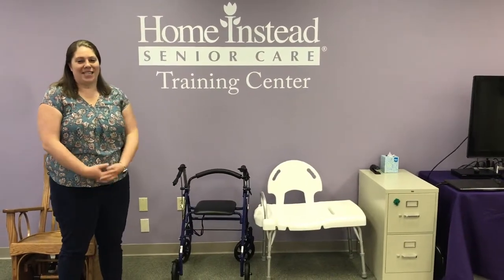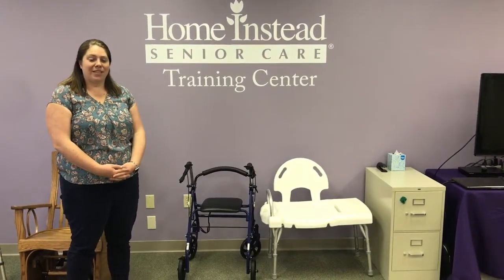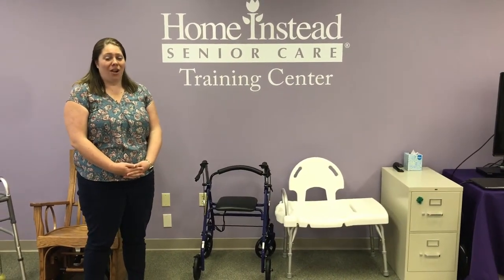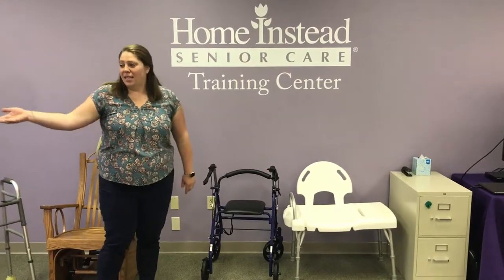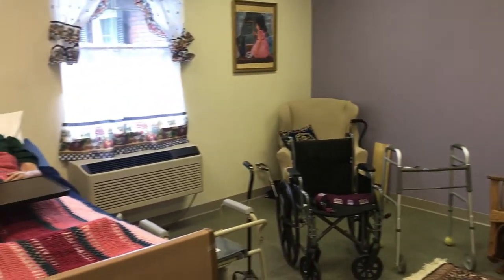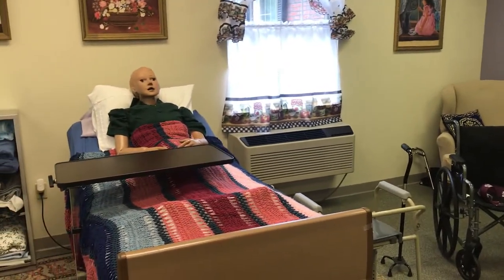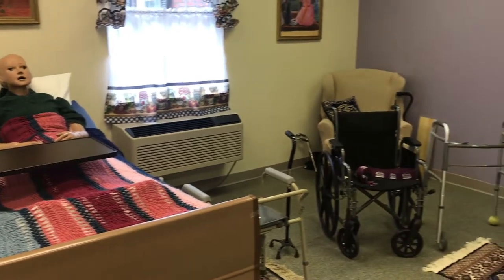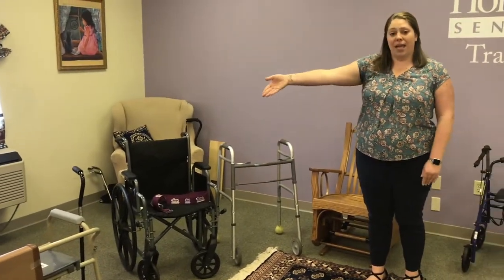Home Instead Senior Care Training Center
Take a tour of our CAREGiver Training Center with our General Manager- Spencer Nichols!  In the Training Center we provide classroom style training as well as hands on training.  We have a lot of medical equipment available for our CAREGivers to practice with.